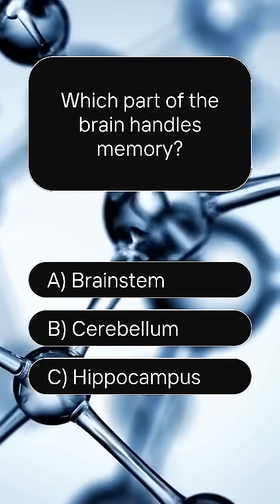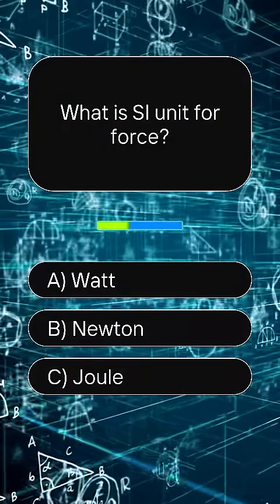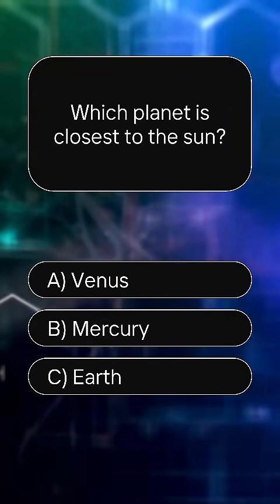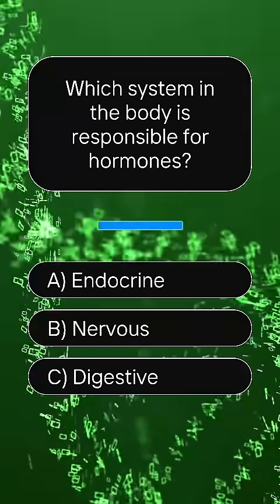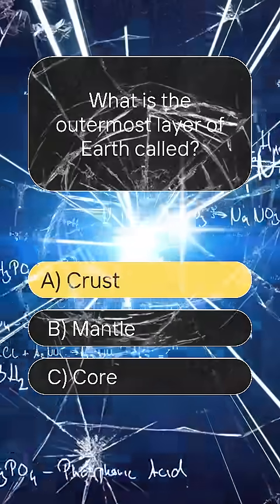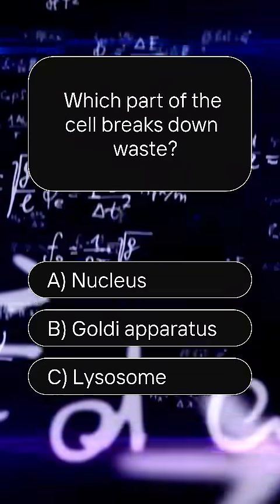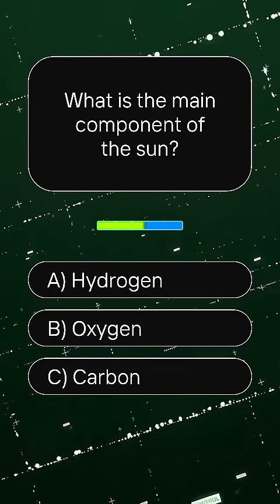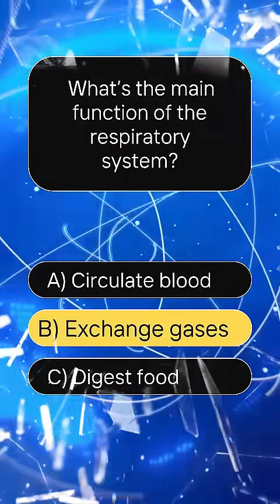Only Real Science Nerds Can Pass This Quiz 🧪🧠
Think you're smarter than the average lab coat? 🧬
Test your knowledge in this fast and fun science quiz — from space to cells, let’s see how sharp your brain really is!